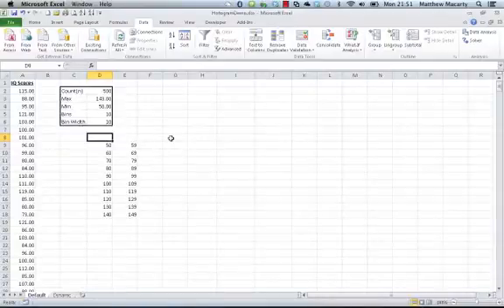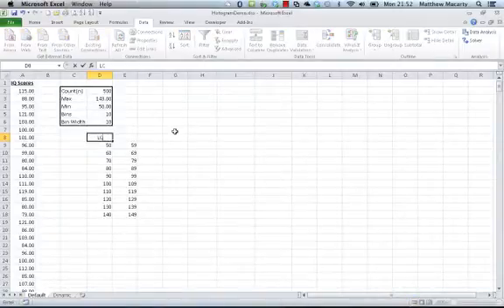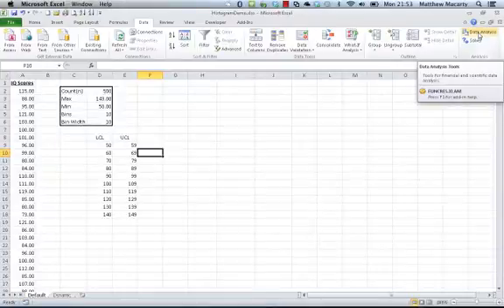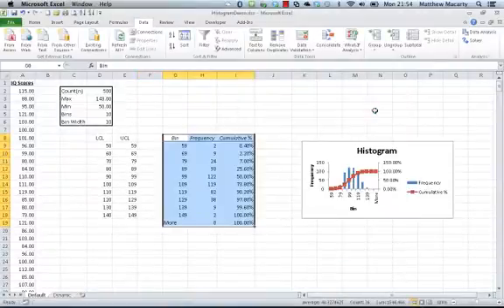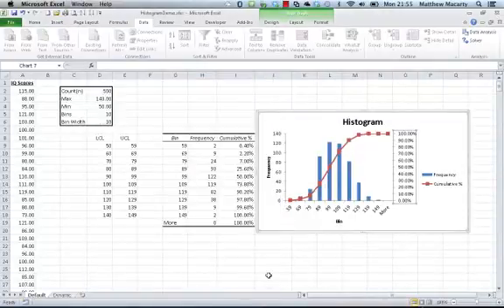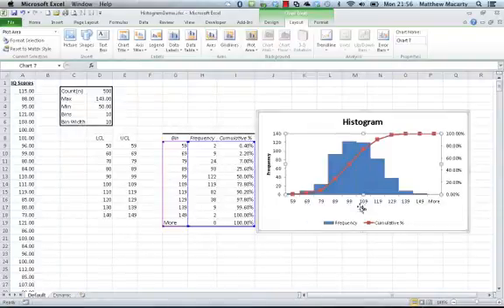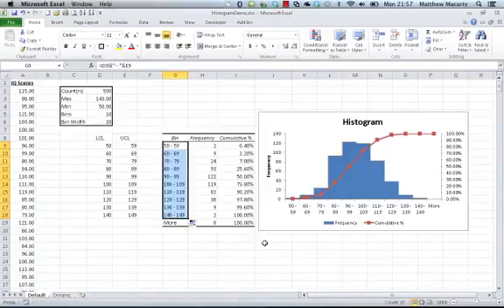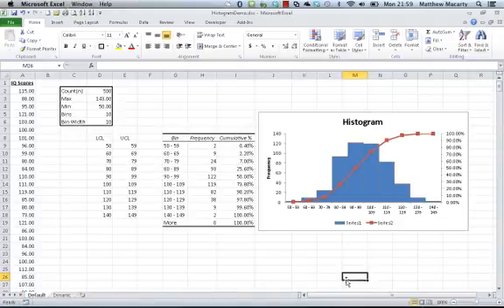How to Use the Histogram Function in Excel || Data Analysis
A histogram is one of the primary tools for describing data as it shows us the shape of the underlying data distribution. As such the histogram plays a central role in data analysis.  This demonstration show you how to use the histogram tool that is found in the Data Analysis Toolpak.

The data used is in integer form so that careful attention needs to be paid to "bin" or category width.  This would not be the case with more continuous data.

Use the built in histogram tool in Data Analysis Toolpak to create frequency table and histogram.